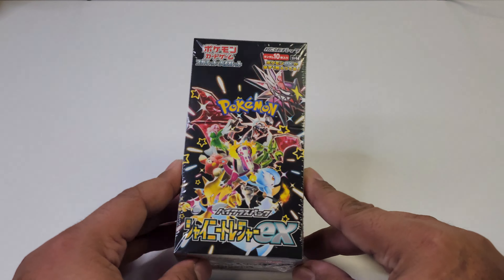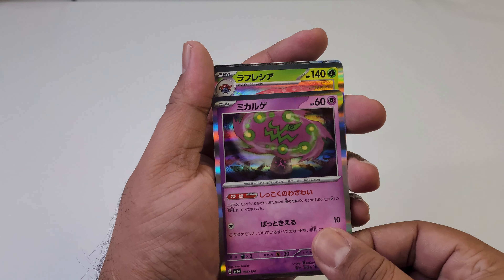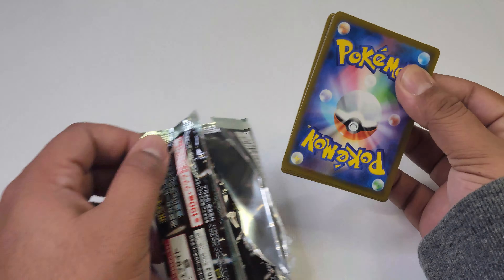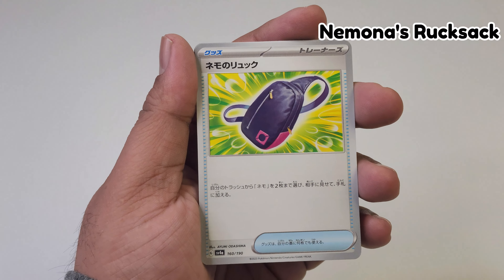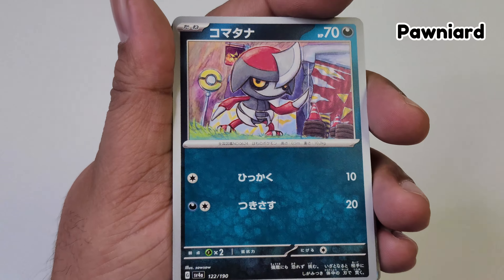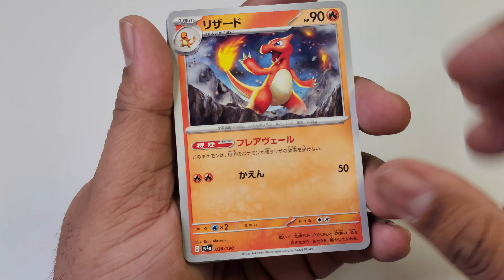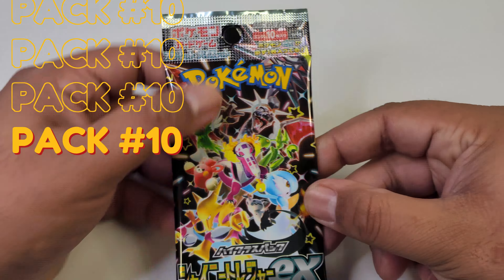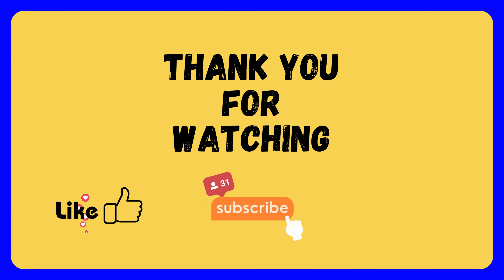Shiny Treasure EX! Surprise is waiting for you!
Please Visit:  @UZPokeMonsters